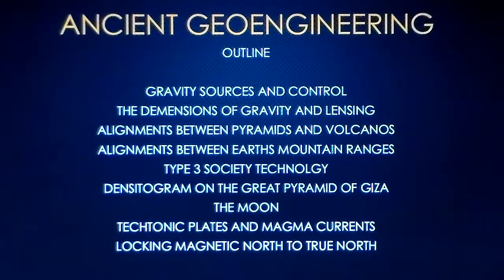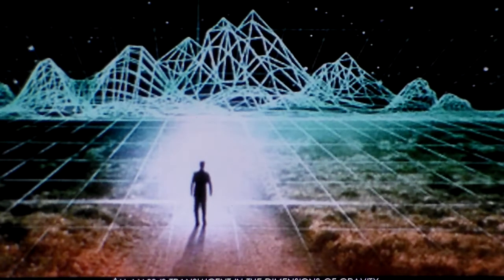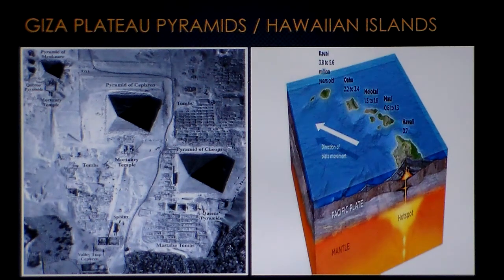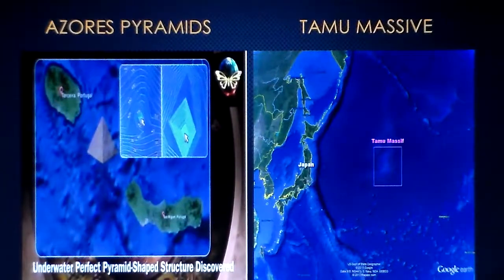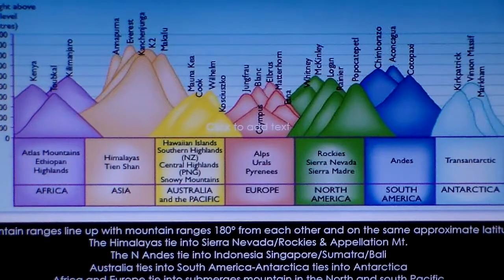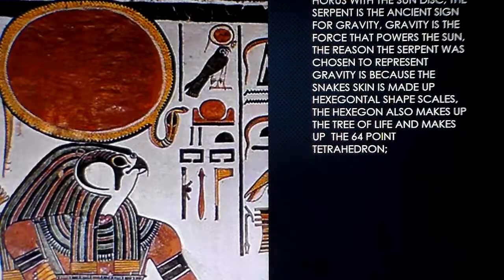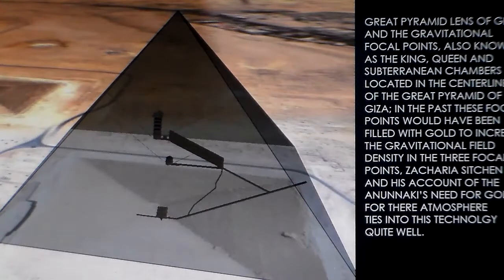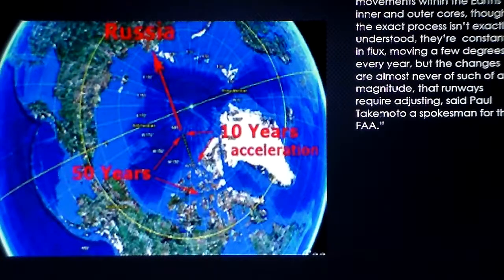Ancient Geo Engineering Amc^2/db=S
Ancient Geo Engineering book video promo due out in the spring of 2015 the evolution from and of  the Original book Pyramid Gravity Force Shaughnessy 2014-15 ©